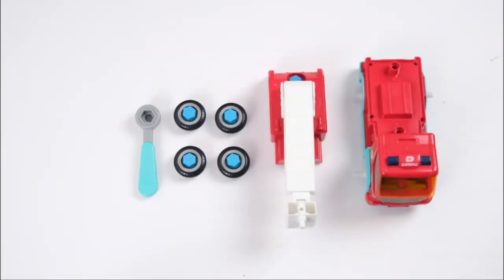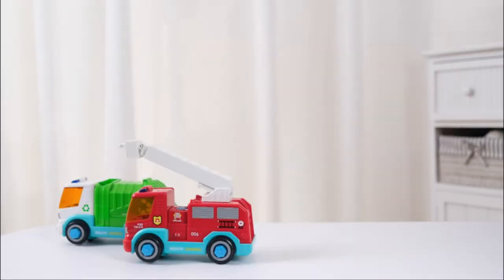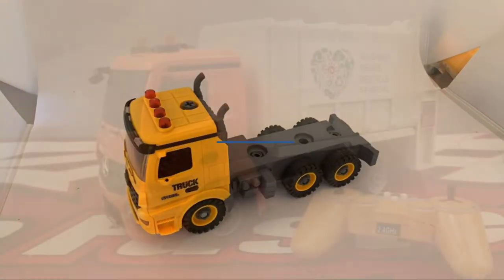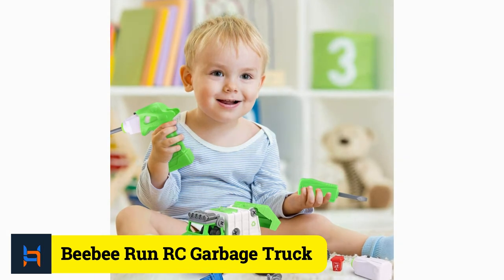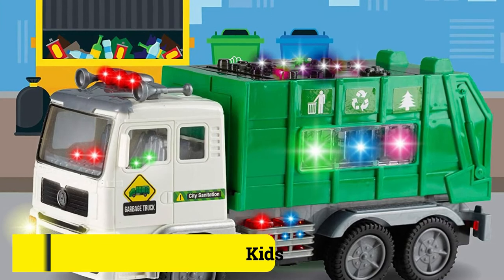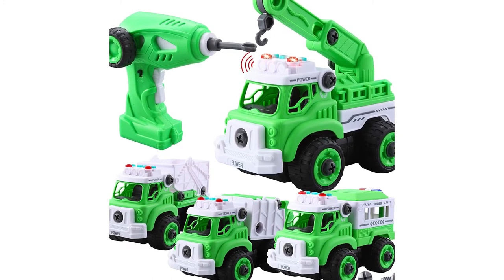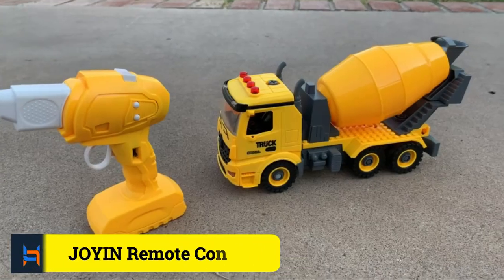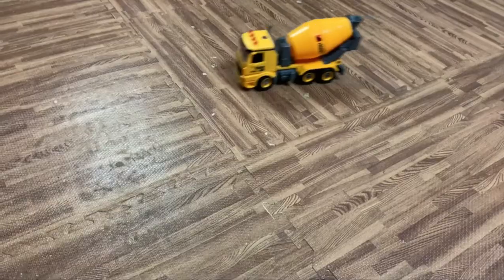Best Remote Control Garbage Truck 2021 | Top RC GARBAGE TRUCK Review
Best Remote Control Garbage Truck | Top Rated Best Remote Control Garbage Truck Review 2021
the best deals for them, that’s why we are going to review some of the renowned and some of the best remote-control garbage trucks” that you can find on the different marketplaces. Hope this review will help you to choose the best control garbage toy for your kids.

OTHER VIDEO GEAR USED ON THIS CHANNEL:
👍 Sony WF-1000XM5
👍 Drone 8K Dual-Camera
👍 RC Car
👍 Light Outdoor
🎁 Tools & Discounts

00:00​​ - Introduction

1:05 - 1. DOUBLE E Remote Control Garbage Truck Toy.
1:32 - 2. BeebeeRun Remote Control Garbage Truck Toy.
1.:48 - 3. Toy Garbage Truck for Kids.
2:11 - 4. JOYIN Apart RC Garbage Truck Toy Remote Control.
2:38 - 5. DEERC Remote Control Take Apart Toys Cars for Kids.
2:58 - 6. JOYIN Remote Control Car Garbage Trucks

Follow 1MoreView